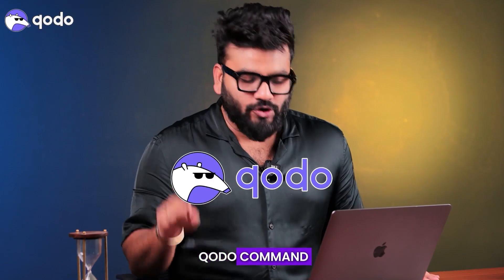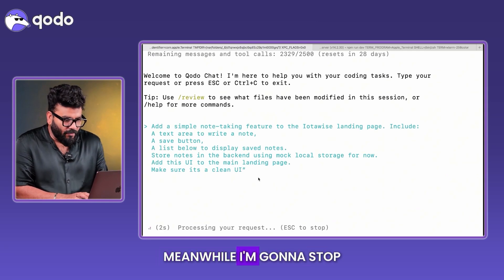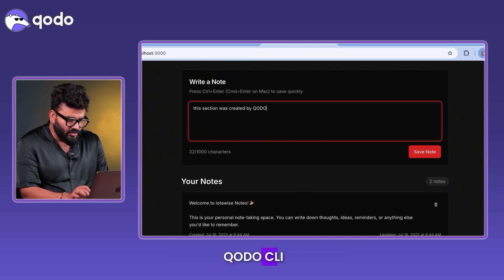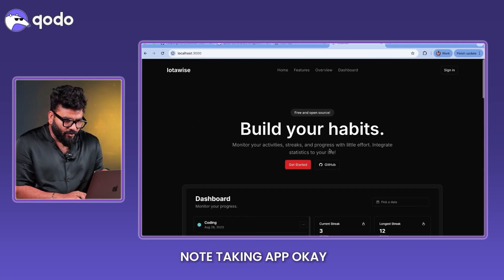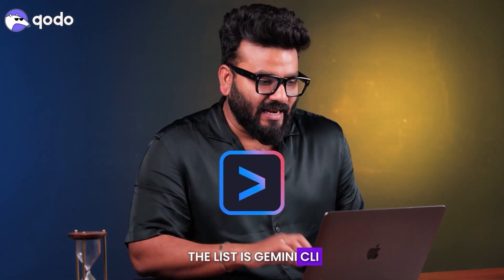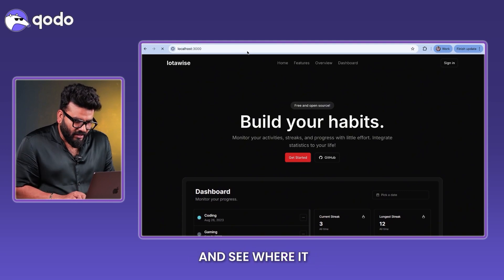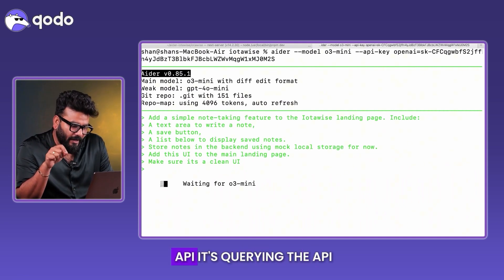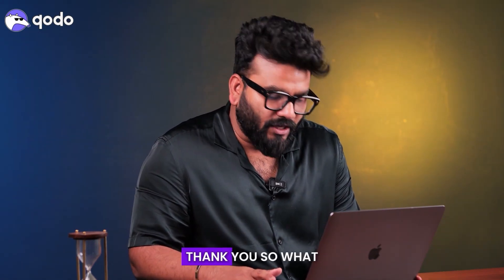4 AI Code Generators, Same Prompt — One Crushed It 🔥, One Crashed! ⚠️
4 AI Code Generators, 1 Prompt — Who Crushed It? Who Crashed?

What happens when you give the same coding prompt to four different AI code generation tools? In this video, we put them to the test — using the same repo, same task, and same setup. The results? Surprising to say the least! One tool nailed it, two struggled, and one… totally crashed.

In this walkthrough, we build a simple note-taking feature inside an open-source React + Next.js project, and see how each AI Code Generator performs when asked to do the same job.

Tools Tested:
🟢 Qodo
Verdict: Best overall experience

Strengths: Fast code generation, minimal prompts needed, polished UI, and strong contextual understanding (via MCP architecture).

Why it stood out: Generated a fully working note-taking feature in seconds with a clean design and readable code — all through the terminal with just one confirmation. Also provided a markdown summary and file diff log.

Best for: Developers who want fast, reliable code generation with minimal friction.

🟡 Cursor
Verdict: Gets the job done, but more hands-on

Strengths: Familiar IDE environment (similar to VSCode), decent backend integration.

Drawbacks: Required multiple manual confirmations, limited UI polish, less efficient than Qodo CLI.

Best for: Developers who want visual context in an AI-powered IDE and don’t mind intervening often.

🟠 Gemini CLI
Verdict: Terminal purists only

Strengths: Works entirely in terminal, detailed step-by-step plan generation.

Drawbacks: UI was clunky and non-responsive; output was technically correct but lacked design finesse.

Best for: CLI-first devs who prioritize logic over visual polish.

🔴 Aider
Verdict: Missed the mark

Strengths: Uses OpenAI API directly, exposes token usage for transparency.

Drawbacks: Requires OpenAI key, incurred costs, misunderstood project structure, and failed to integrate the feature correctly.

Outcome: Despite same prompt, it added files in the wrong place — result was broken. Not beginner-friendly.

Best for: Advanced users who want full control, have billing enabled, and understand project-level context handling.

What You’ll See:
 - Real-time CLI and IDE demos
 - Code changes and feature additions
 - Performance breakdowns (speed, UX, developer effort)

Chapters:
00:00 - Intro: Same Prompt, 4 AI Tools, Very Different Results
01:10 - Tool #1: Qodo Command
02:35 - Qodo Generates Full Feature from just one prompt
05:20 - Tool #2: Cursor
07:55 - Cursor Output Review (Functional but Clunky UI)
08:27 - Tool #3: Gemini CLI
09:30 - Gemini Code Changes + Resulting UI Issues
10:52 - Comparing Gemini vs Qodo (Responsiveness & UX)
11:07 - Tool #4: Aider
12:03 - Aider Token Usage
13:20 - Aider Output Fails (Wrong Folder, No Result)
14:00 - Final Thoughts: One Prompt, Four Outcomes

About Qodo
Qodo is the AI Code Review Platform that combines deep codebase understanding with agentic review to ensure continuous code quality across the SDLC. Built for enterprise development teams managing complex codebases at scale.
Why Qodo is the best AI code review tool for enterprise teams:
👉 Qodo is recognized #1 by Gartner for Codebase Understanding:
The deep context engine analyzes entire enterprise codebases, detecting architectural drift, breaking changes, and code duplication across 10 repos or 1,000.
👉 Qodo delivers agentic code suggestions backed by deep reasoning:
Goes beyond surface-level pattern matching to provide high-precision recommendations grounded in codebase context, PR history, and organizational standards.
👉 Qodo works across the entire tech stack:
Integrates with Bitbucket, GitHub, GitLab, and Azure pipelines, supporting all major programming languages with consistent quality enforcement across fragmented tooling.
👉 Qodo scales review processes to match AI coding velocity:
As AI code generation increases output by 25–35%, review workflows keep pace without becoming bottlenecks.
👉 Qodo provides customizable compliance without per-repo overhead:
A centralized rules engine enforces security policies, ticket traceability, naming conventions, and architecture standards automatically across all repositories.
👉 Qodo offers enterprise deployment flexibility:
Available in air-gapped, on-prem, or cloud configurations with SOC 2 Type II certification and zero data retention options.

Interested in booking a demo?

Trusted by Enterprise Leaders: 💼 Intuit, monday.com, Cisco, Autodesk, Comcast, and more
⏱️ monday.com saves ~1 hour per pull request and prevents 800+ issues monthly
🏆 450K+ developer hours saved annually across enterprise deployments

Recognition
✨ Gartner Visionary in the 2025 Magic Quadrant for AI Code Assistants
✨ #1 in Code Understanding: Gartner Critical Capabilities, Sept 2025
⭐ 4.8★ on G2 | 4.5★ on Gartner Peer Insights | 94% willing to recommend